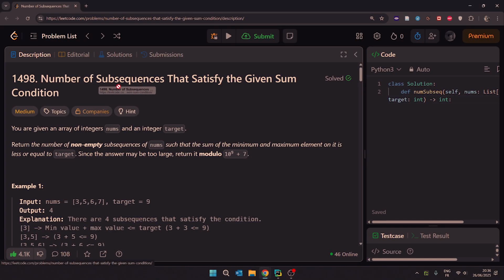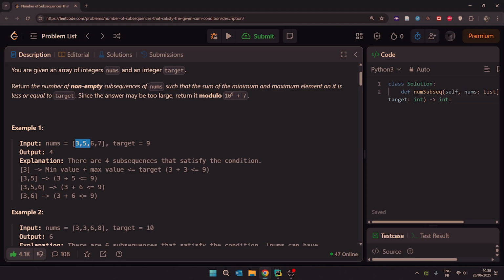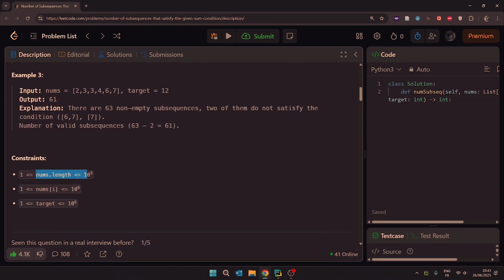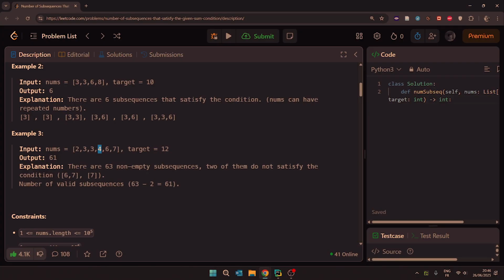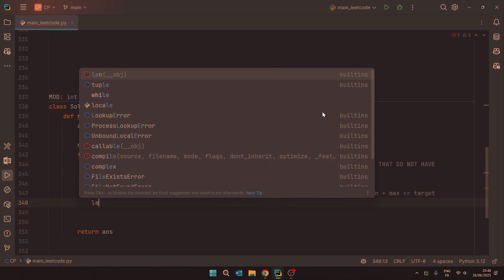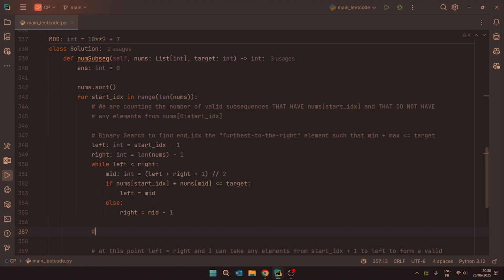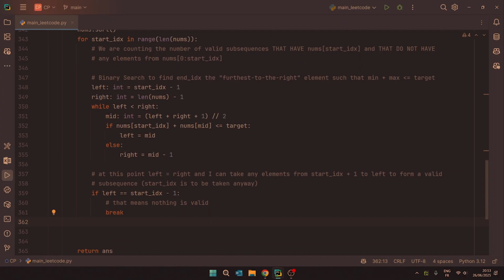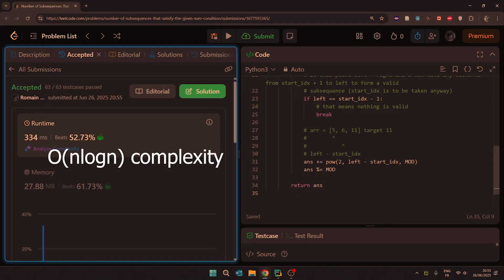[English] 1498. Number of Subsequences That Satisfy the Given Sum Condition [Leetcode Medium]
Leetcode 1498
Sorting + Binary Search
O(nlogn) Time Complexity